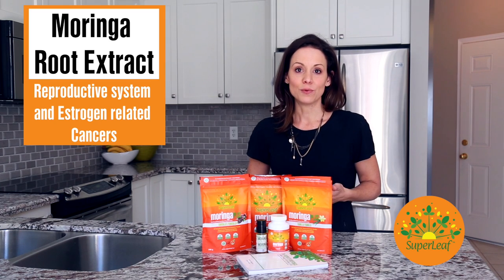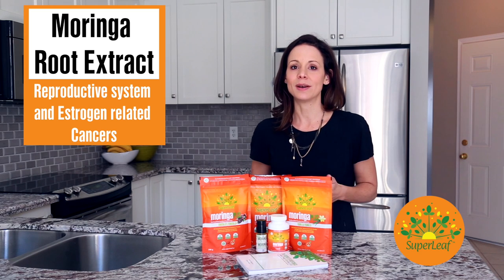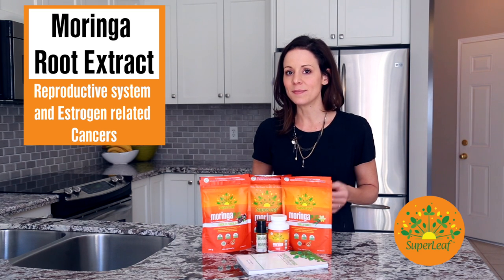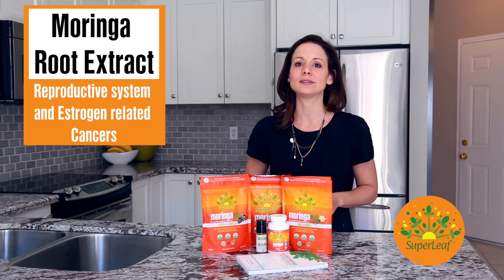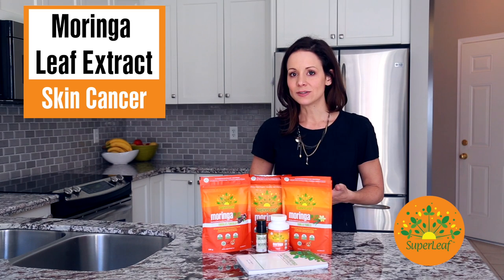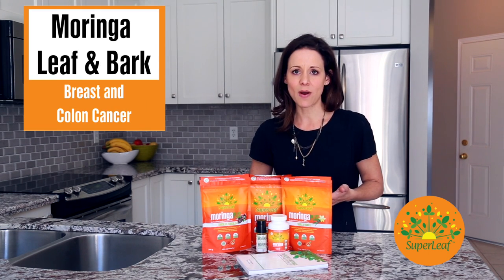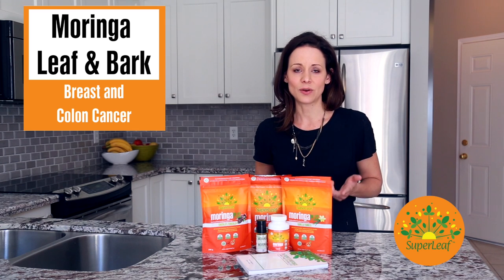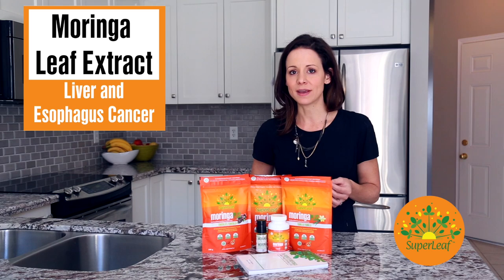What Science Says About Moringa's Anti-Cancer Properties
Every part of the Moringa tree has anti-cancer properties, and modern research is demonstrating its use in treating various types of cancer. Anna O'Byrne explains.